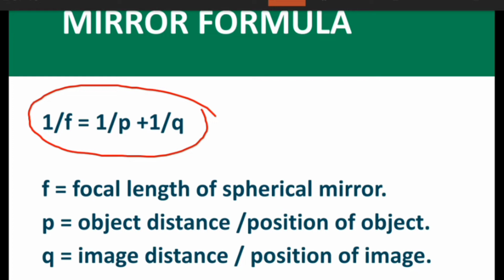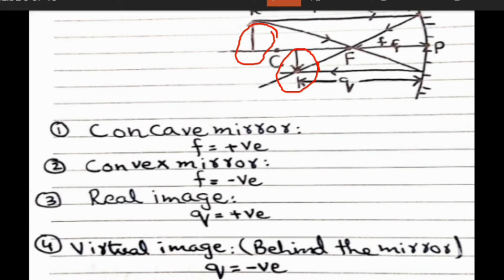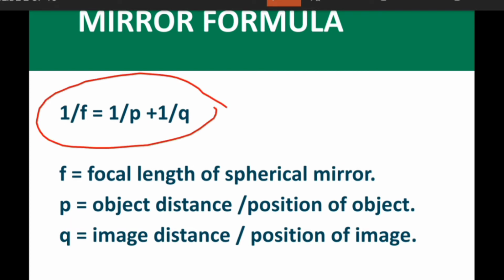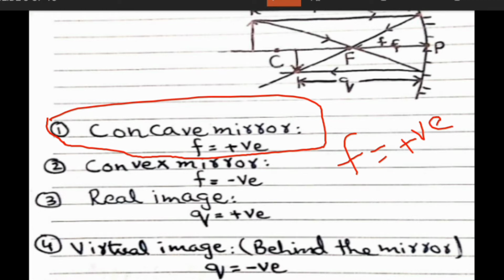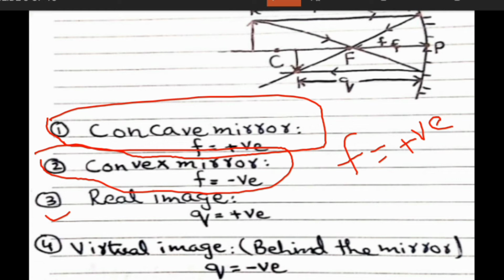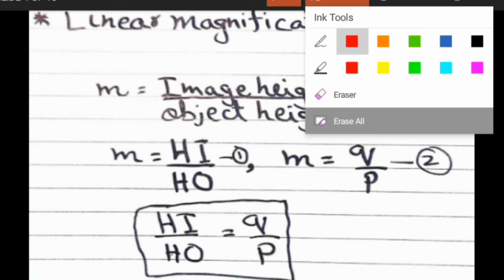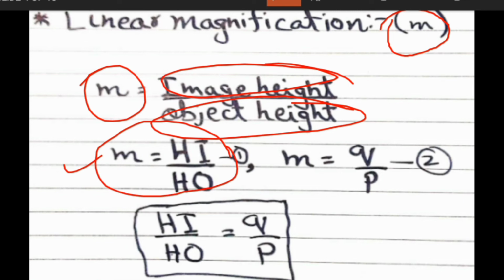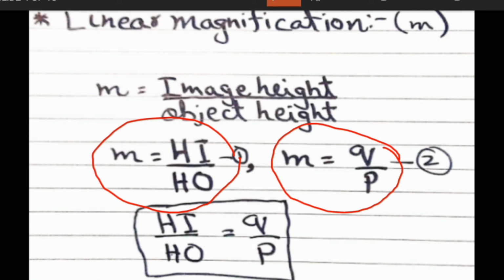Class 10 Physics Ch Optics Mirror Formula/ Mirror Equation, Linear Magnification of Spherical Mirror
10th Class Physics, Ch 12 Geometrical Optics,  Mirror Formula/ Mirror Equation, Linear Magnification of Spherical Mirror. Sir Tauqeer explains following topics of  Physics Class 10 Chapter 12 Geometrical Optics:

* What is Mirror Formula in Physics class 10 chapter Geometrical Optics ?
* What is the Linear Magnification in Physics class 10 chapter Geometrical Optics ?
* Describe 1/f = 1/p + 1/q in Physics class 10 chapter Geometrical Optics
* What are the formulas to find the refractive index of the medium in Physics class 10 chapter Geometrical Optics ?
* What is the Mirror Equation in Physics class 10 chapter Geometrical Optics ?
*  Find the mirror formula of a spherical mirror.
*  f = focal length of spherical mirror
*  p = object distance / position of object
*  q = image distance / position of image

You can further visit following lectures of  Physics class 10 chapter Wave and Motion, Sound and Optics.